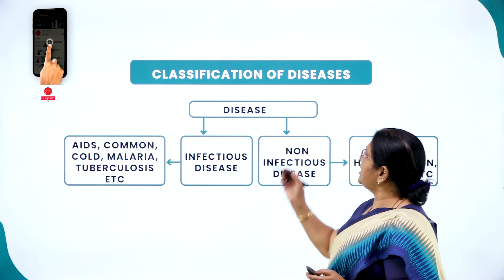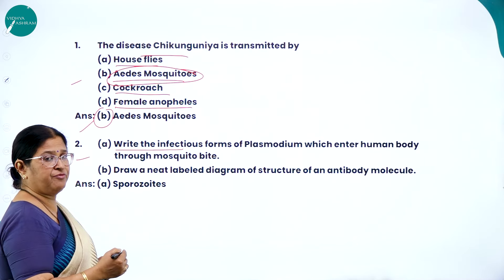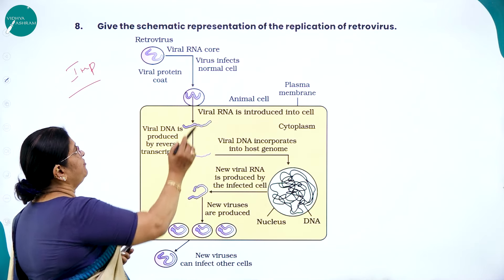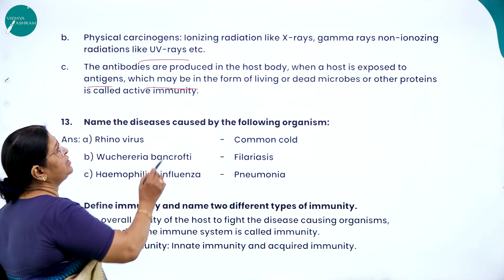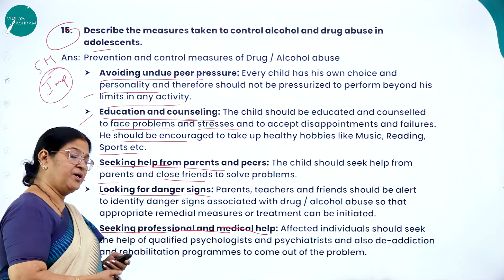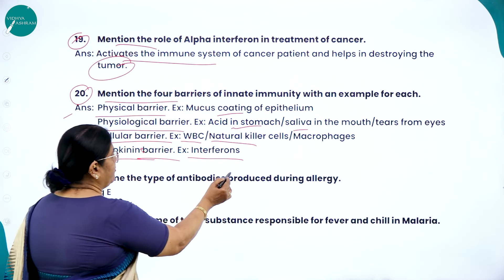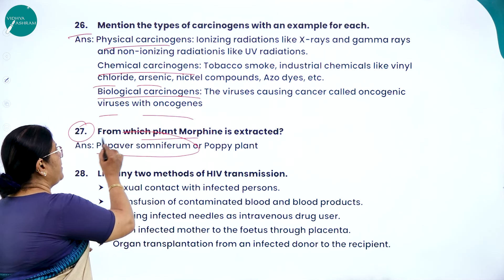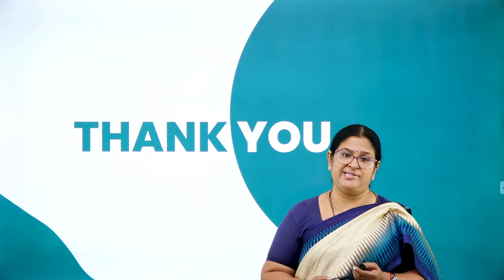DAY 106 | BIOLOGY | II PUC | HUMAN HEALTH AND DISEASES | REVISION | L1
Class : II PUC
Stream : SCIENCE
Subject : BIOLOGY
Chapter Name :   HUMAN HEALTH AND DISEASES
Lecture : 1